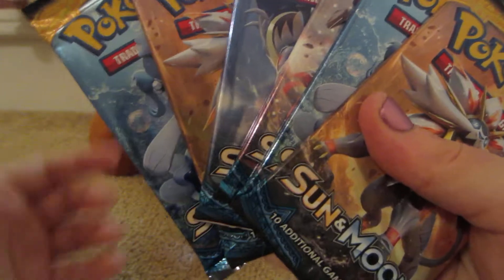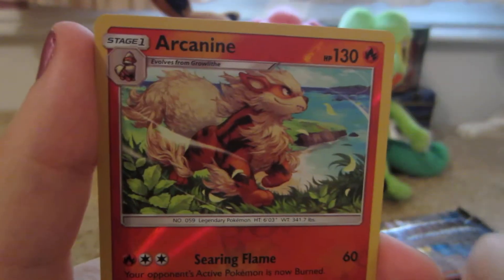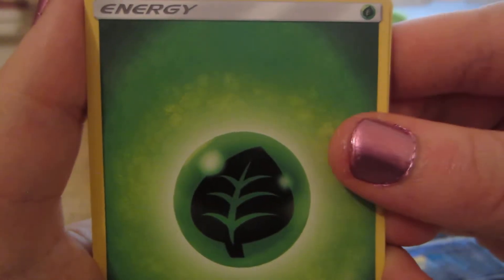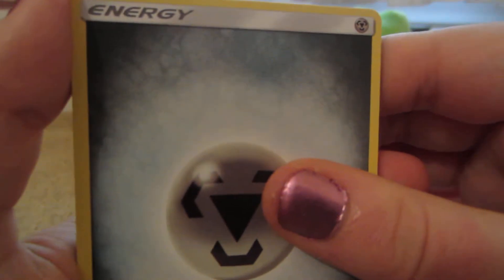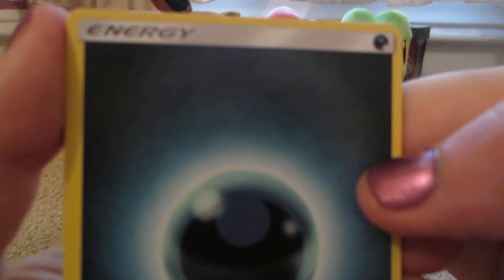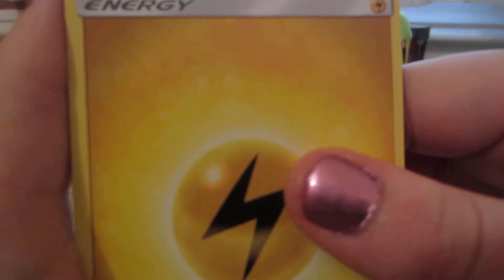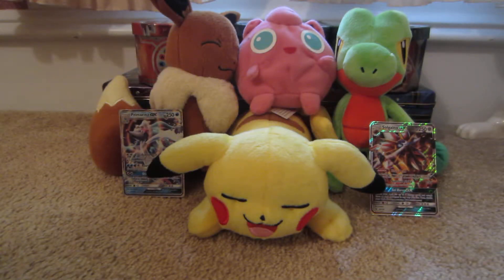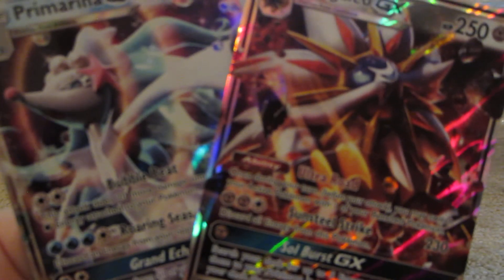~2 GX's~ Opening 6 Pokemon TCG Sun and Moon Packs